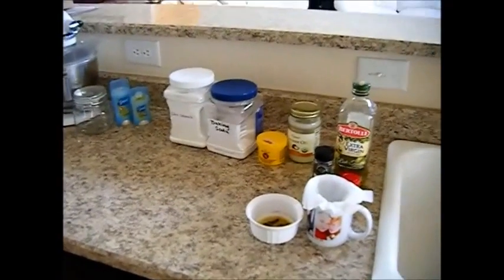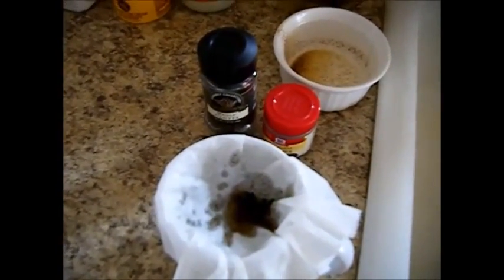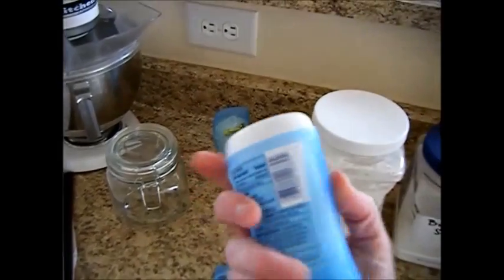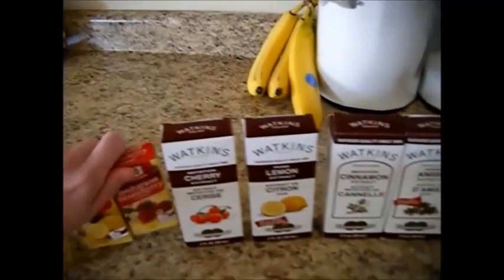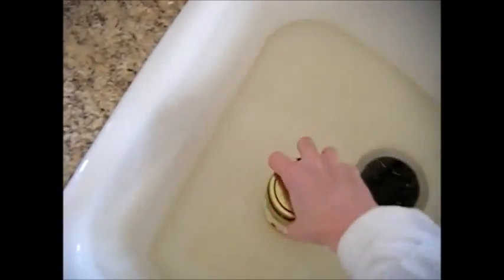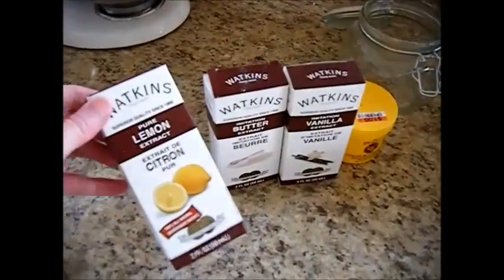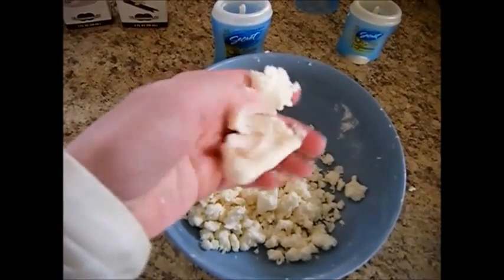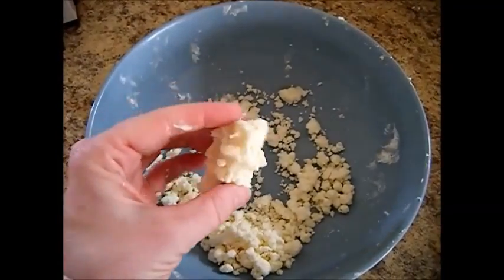Homestead Series - How to Make Deodorant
Warning for Homemade Deodorants in General: I asked a chemist friend of mine, who is a pharmacists, about what do if you get redness, rashing, or darking of skin ...and he said this: "If necessary the person needs to adjust the amount of baking soda and alter that pH level. Cut down the amount of the baking soda to less than 20% and use arrowroot powder or cut out the cornstarch and replace with the arrowroot powder until you get a homemade deodorant that works for your PH type.
Stop using if you see a redness, rash or other cracking or darkening of skin immediately until you rectify the PH level of your homemade cosmetics.
If you introduce liquids to your formula, be sure to add a broad spectrum preservative as well as this can cause an infection down the road as well. Wash out containers and sterilize each time you refill them. I hope this helps. I certainly have not heard anyone else have this issue... but I do know that some ppl have turned to arrowroot flour to get their best results. Work with it until you get what you like.
I also added 1/4 tsp. Vitamin 'E' oil to the mix-- and this last time, added about 1tbsp mango butter. Also used lime, coconut, vanilla, and butter extract for an awesome Coconut Lime Twist Scent! Loved these changes! This keeps me dry; no wet underarms! No odor! Washes out on my white T-shirts and doesn't stain my good clothes. It goes on fairly clear. I'm in construction during the hottest part of summer...and I'm menopausal...and it works for me for only .50 cents per 4 sticks!